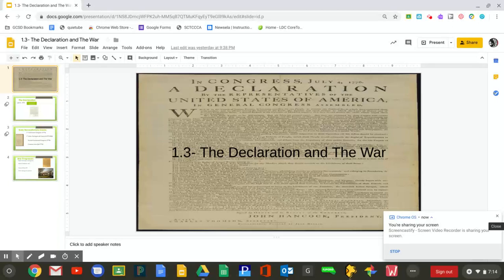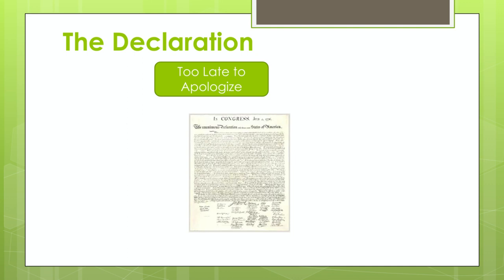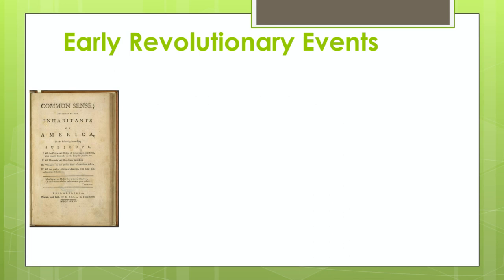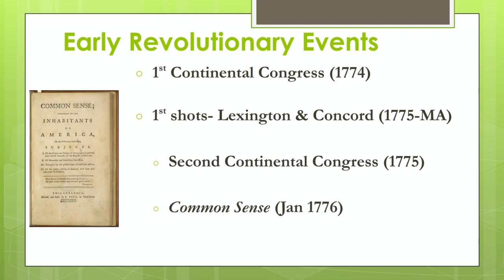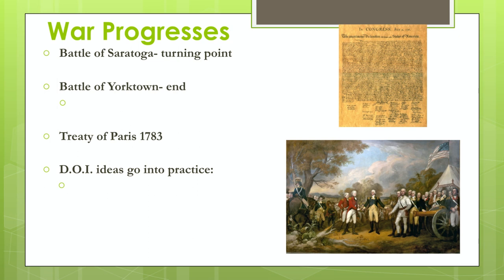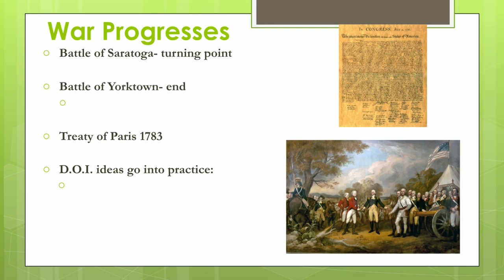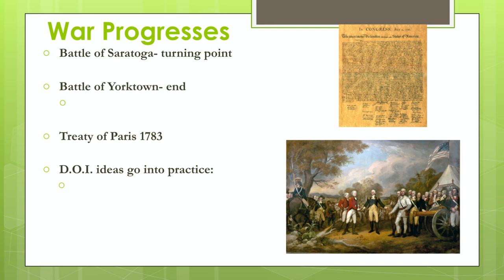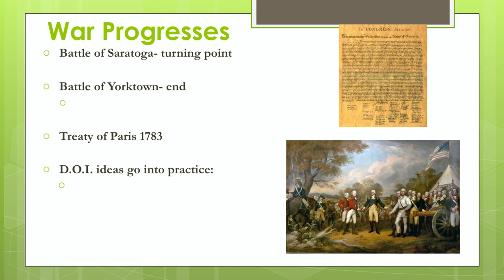1 3 The Declaration and The War Notes